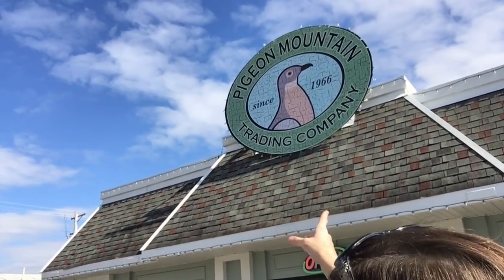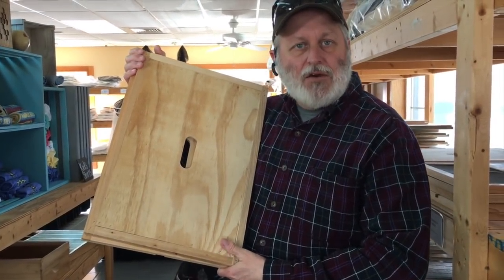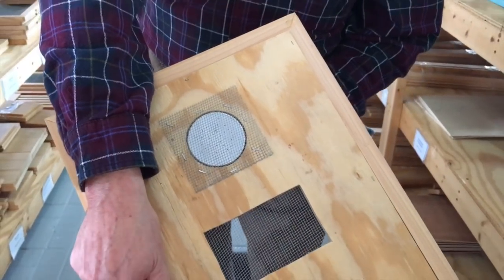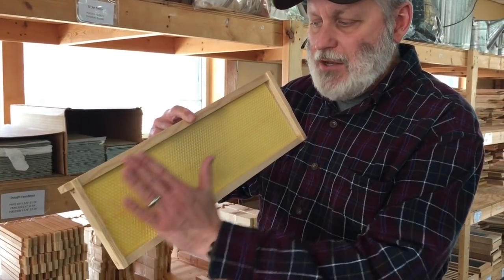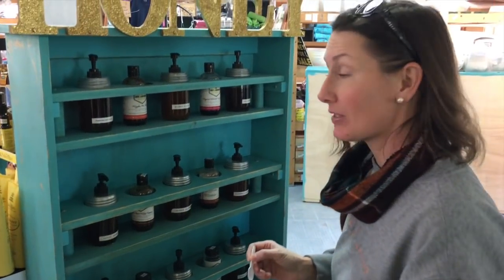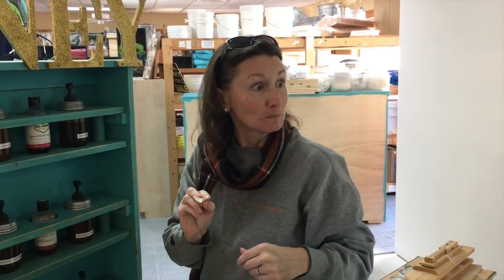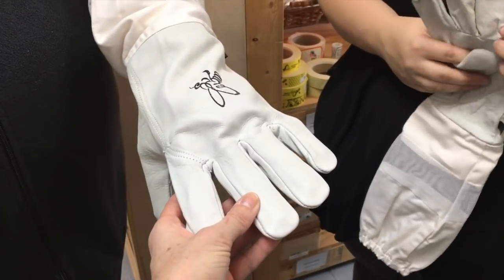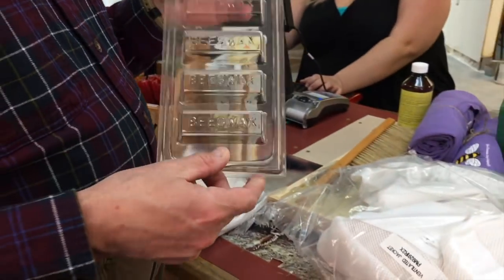The BEE Journey Begins!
We are so excited to get our BEES! Come along on our trip to Georgia for all our supplies! SEE MORE BELOW!